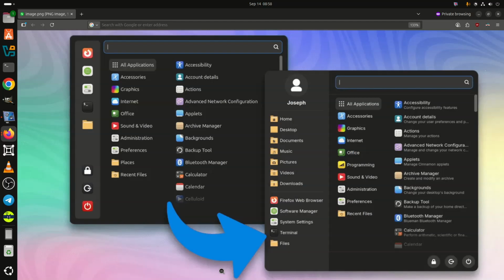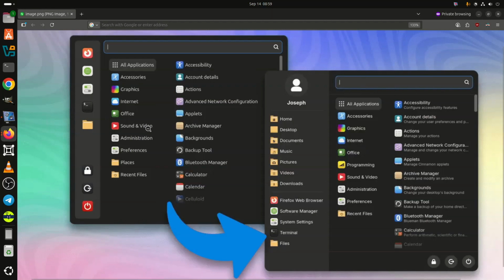Linux Mint 22.3 Plans App Menu Revamp, Better Wayland Support